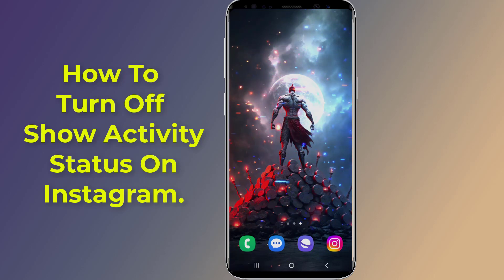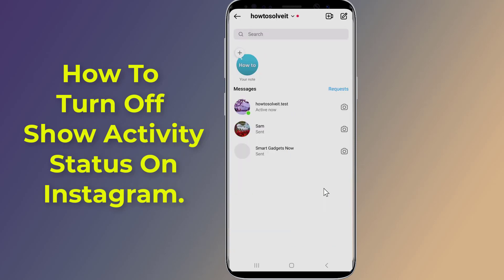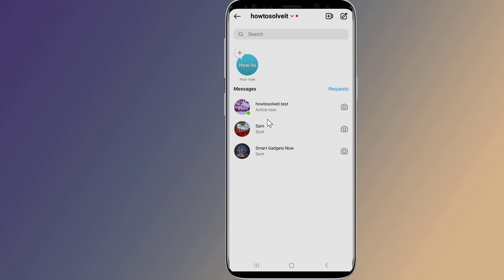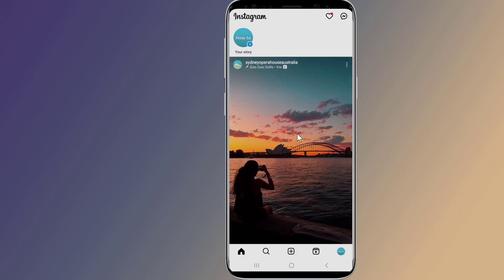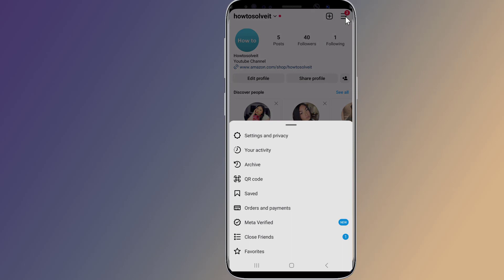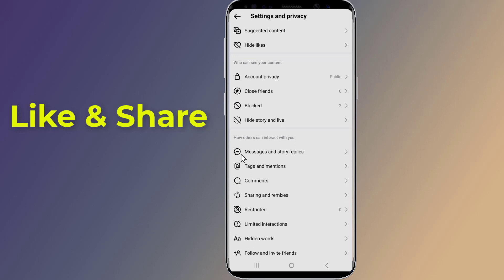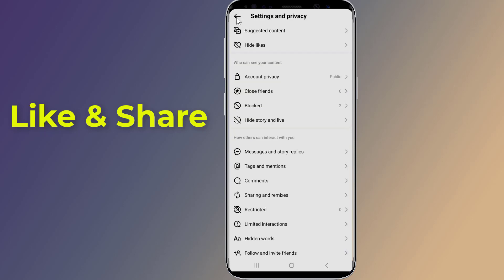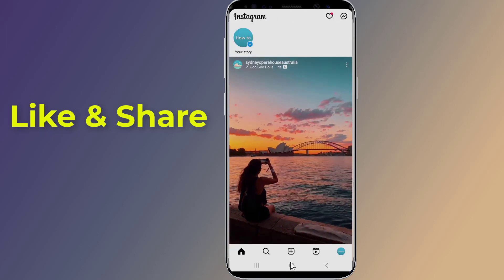How To Turn Off Show Activity Status On Instagram Hide Active Now On Instagram!! - Howtosolveit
Do you want To Turn Off your Show Activity Status on Instagram and Hide Active Now on Instagram after the new update. Instagram Activity Status shows when you were last online and whether you’re currently active on Instagram. Turn Off your Activity Status on Instagram offers the great benefit of being able to access Instagram without anyone knowing. However, if you disable Activity Status on Instagram, you won't be able to view anyone else's activity status. In this video I will show you how to Turn Off your Show Activity Status on Instagram and Hide online Active on instagram hide last seen.